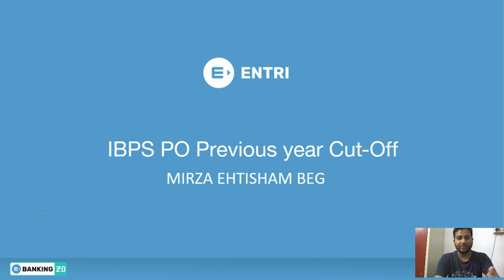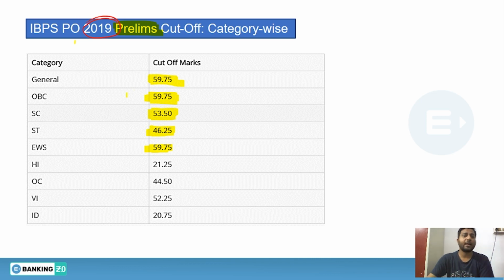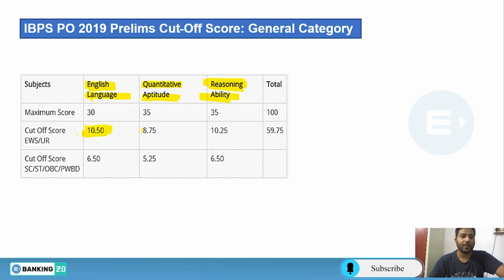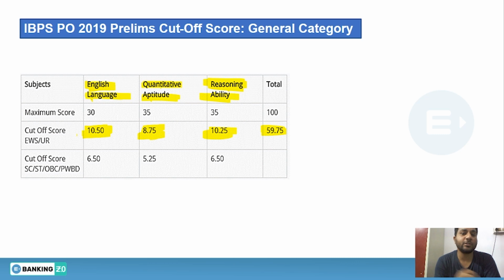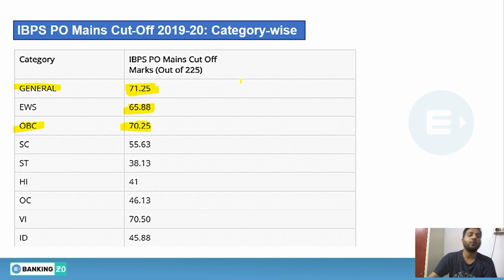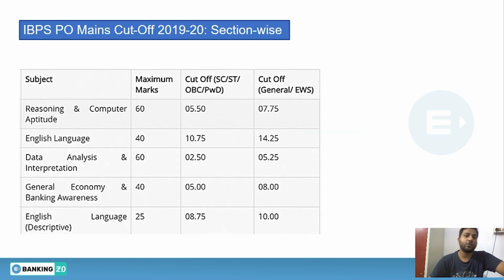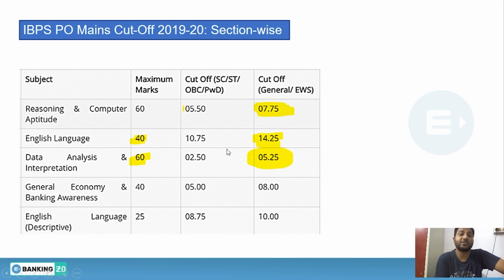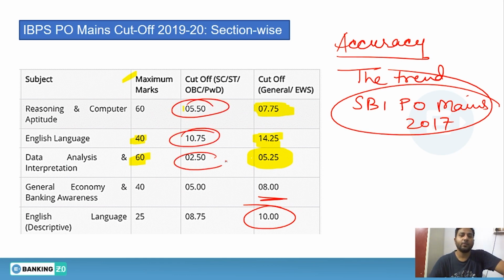IBPS PO PREVIOUS YEAR CUT OFF | IBPS PO PRELIMS AND MAINS CUT OFF | ENTRI APP BANKING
In this banking video by Entri's top faculty Beg sir explains about the previous year cut off of IBPS PO exam. In this video he is explaining about the previous year cut off of IBPS PO prelims and mains exam.This video will be very helpful for those who are applying for IBPS PO exam 2020.Watch the banking classes and do comment if you have doubts on it and don't forget to subscribe for more videos from bank exam preparation tips and tricks.